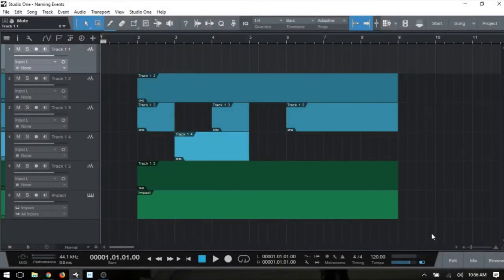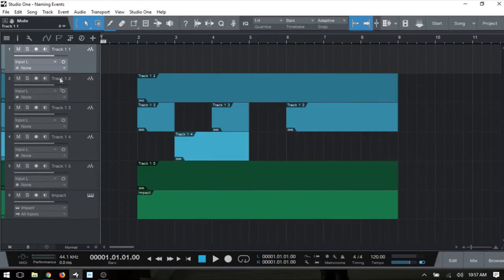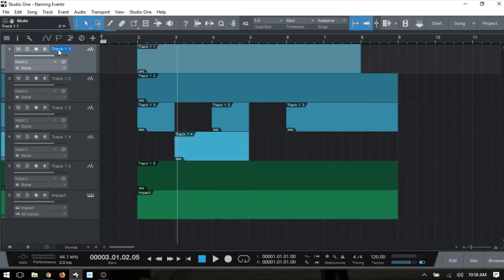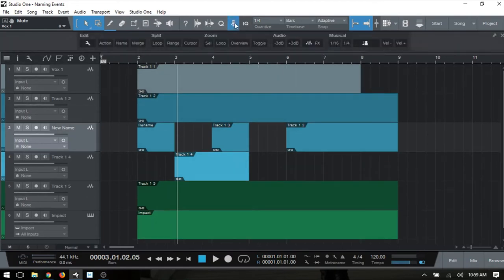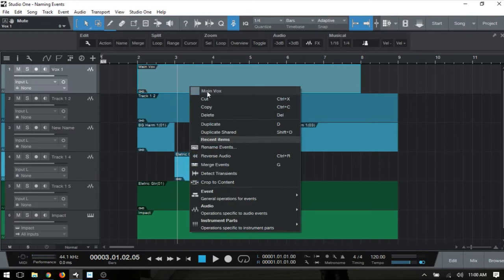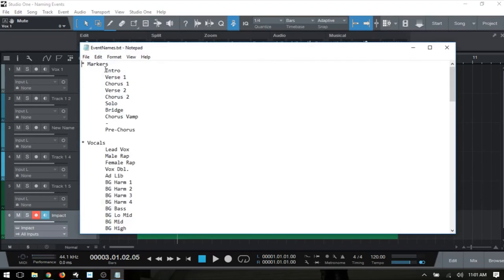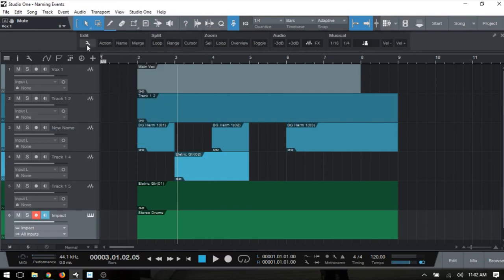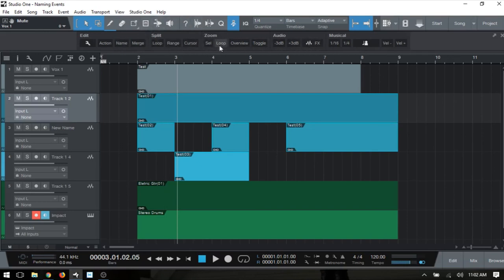Learn Studio One 3.5 | Quick Tips #7 | Renaming Events Macro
In this tutorial we take a look at how to quickly rename groups of events within our song or mixing project making use of a neat feature within the macro toolbar.